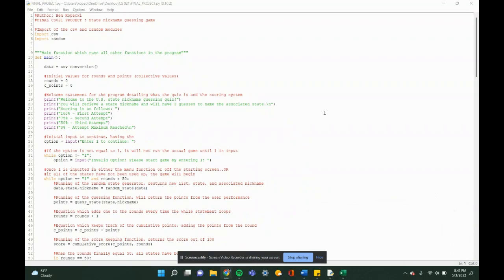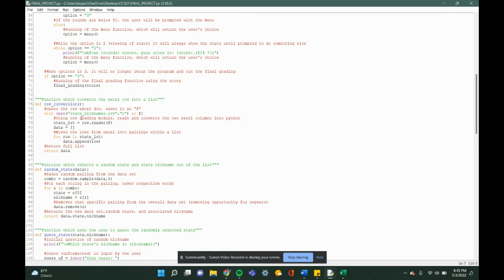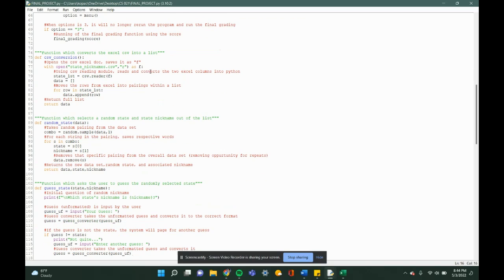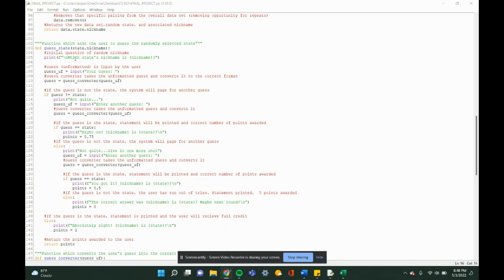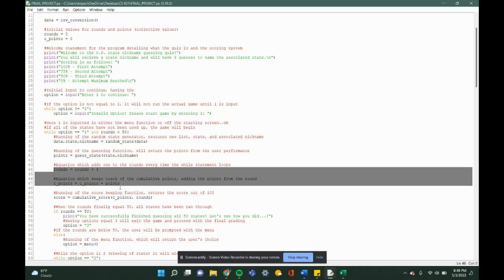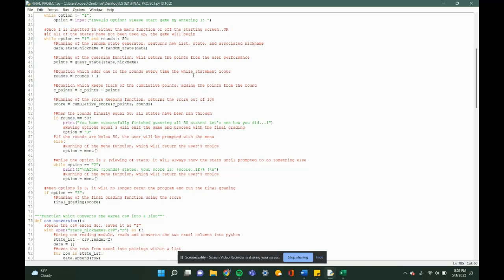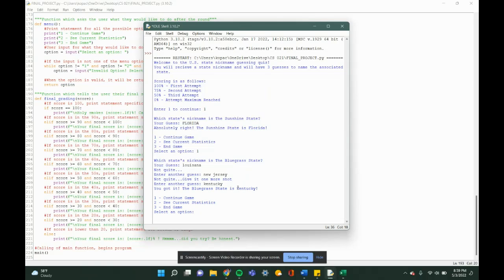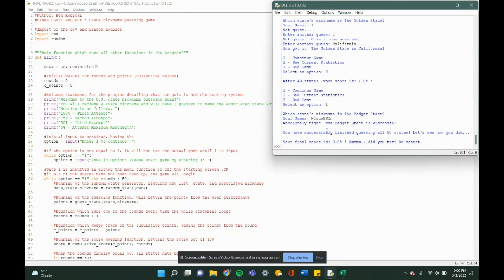CS 021 Final - U.S. State Nickname Guesser (With Code Breakdown)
CS 021 Final Project - U.S. State Nickname Guesser